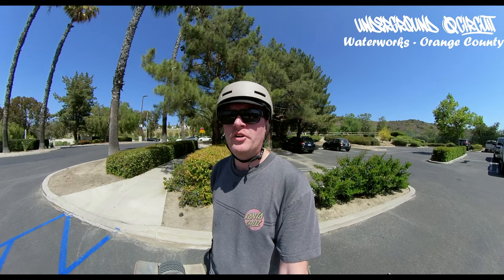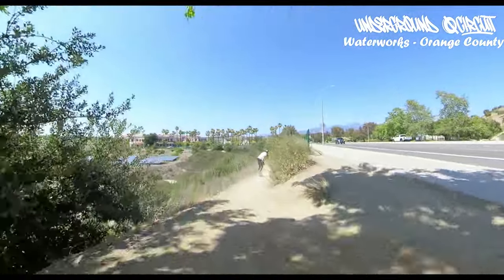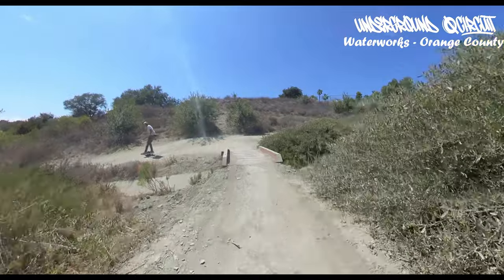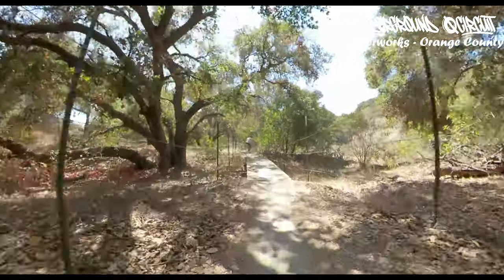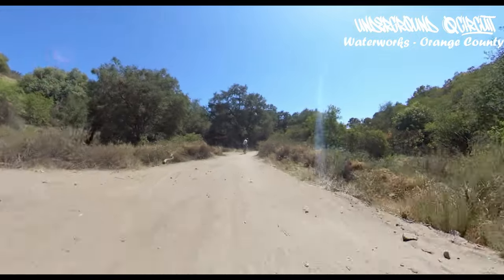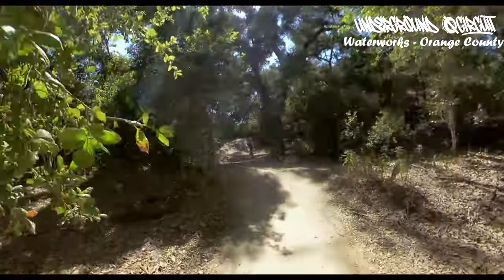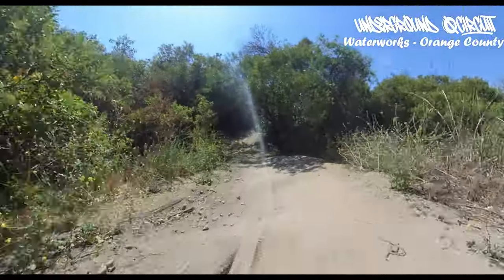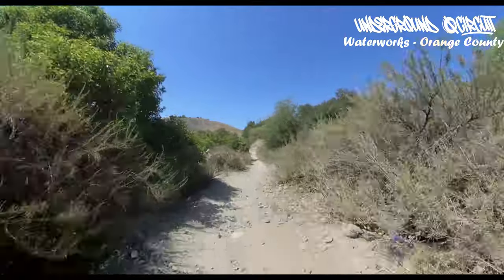Waterworks - Orange County - POV